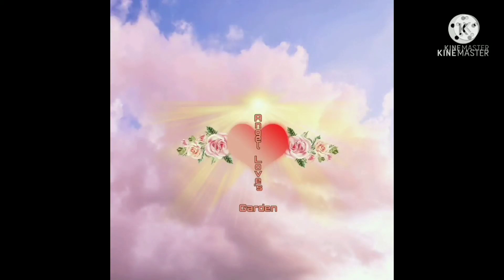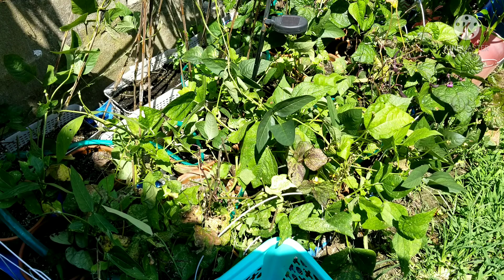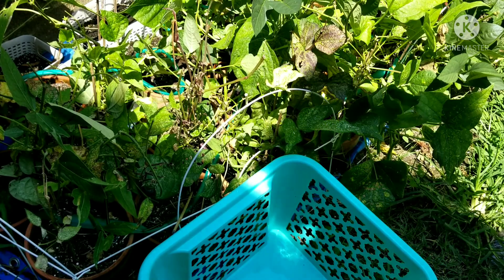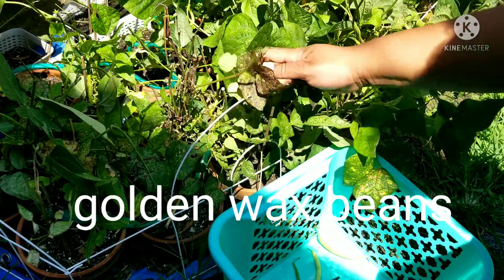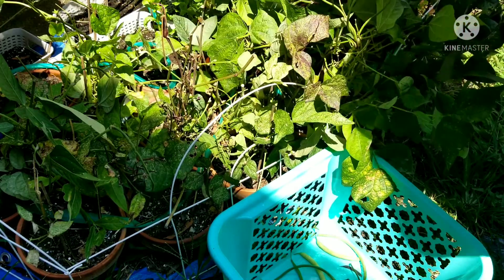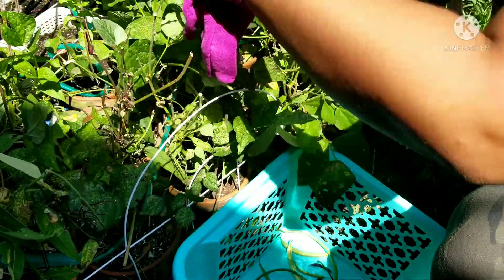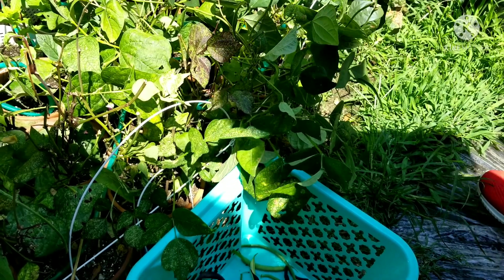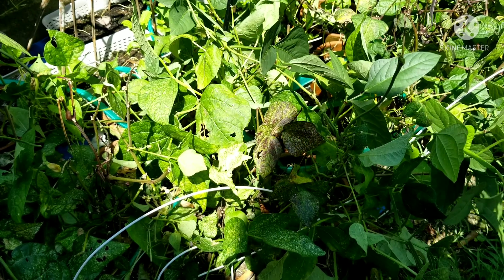Lunch Time Harvest: Beans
Hey Garden Guardians!
In this video we harvest beans for lunch

DAKIDBDAY40